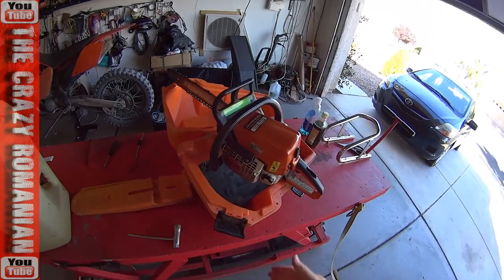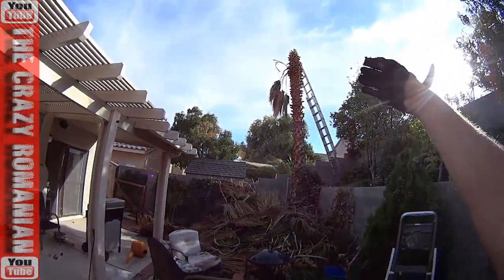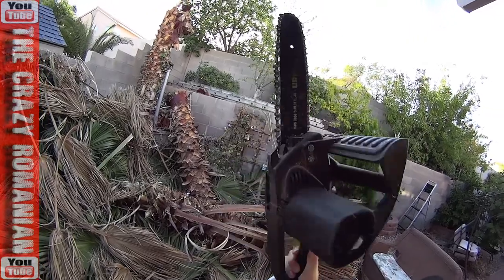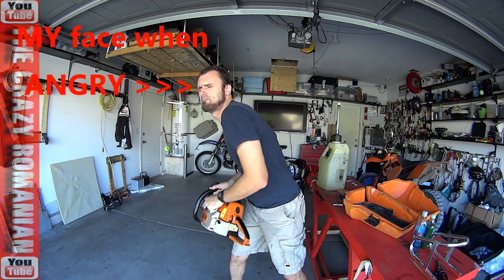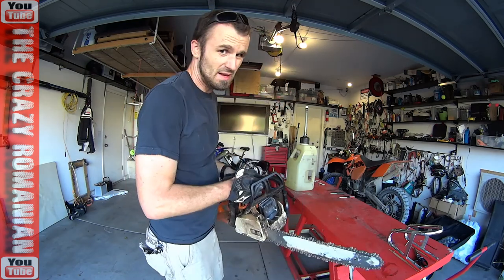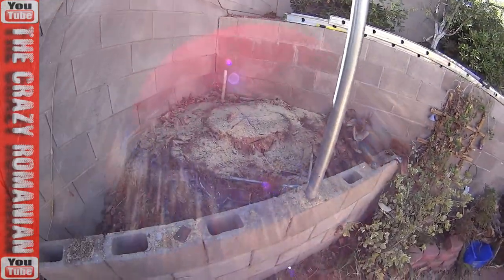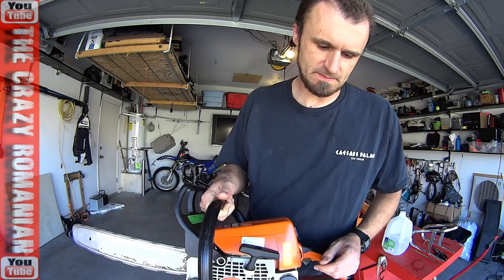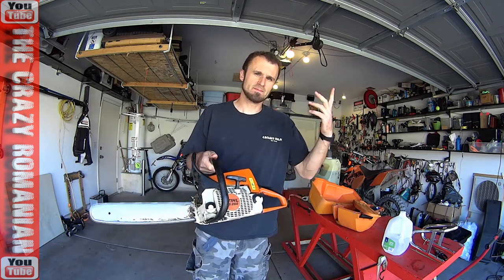Cheap Electric 10 Inch CHAIN SAW vs 2 Stroke Stihl 14 Inch Chain SAW Electric VS 2 Stroke cr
I had to remove a big PALM tree and I had two options, My Cheap Electric Chainsaw vs a 2 Stroke Chainsaw. and it didn't go well !

#-# ADVENTURE GEAR #-#
#-# ADVENTURE TOOLS #-#
#-# MOTORCYCLE PARTS #-#
#-# MOTORCYCLE TOOLS #-#
#-# CAR PARTS #-#
Link for Toyota Yaris Serpentine Belt
#-# OTHER LINKS #-#